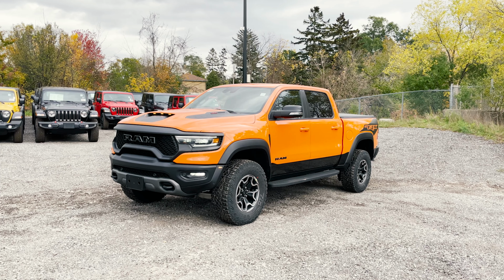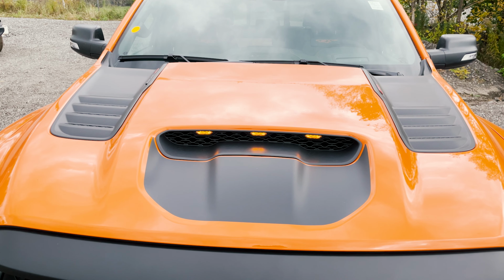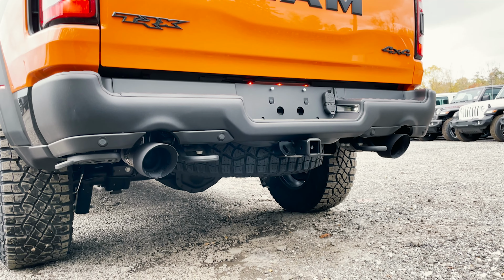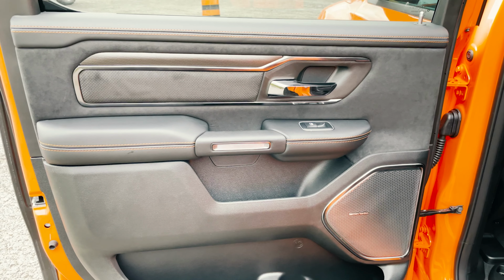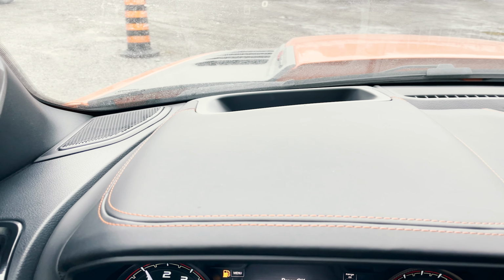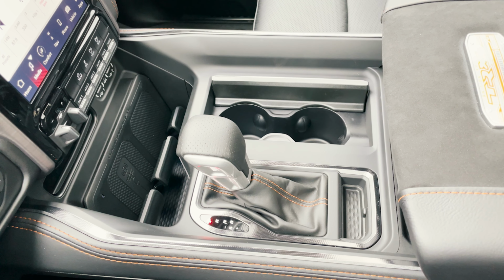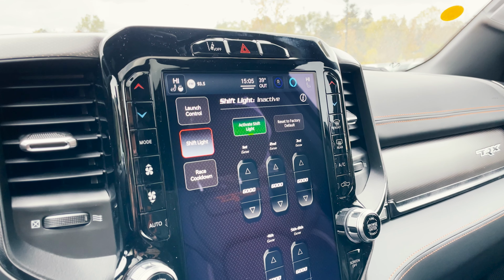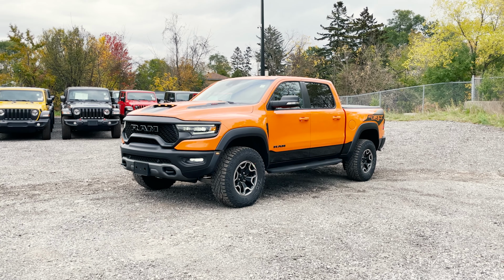2022 RAM 1500 TRX IGNITION EDITION! *Full Review* | Is It Worth The $180,000 Price Tag?!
Get Accessories For Your Vehicle!
Ram TRX Review
In this video, I will cover the 2022 Ram 1500 TRX Ignition Edition! This Ram TRX has a few different things compared to a normal TRX. This is a very unique colour combo. There are only 875 Ram TRX Ignition Edition trucks being made and only 100 of them will be available in Canada. This destroys the Ford Raptor with its crazy hellcat engine! This is not your normal Ram 1500 truck, but times that by 1000 and you get this bad boy. The TRX is built like a machine and capable of jumping.
Everything Car Reviews participates in the Amazon Services LLC Associates Program, an affiliate advertising program designed to provide a means for sites to earn advertising fees by advertising and linking Thank you for your support!